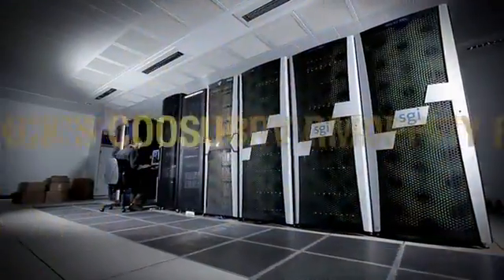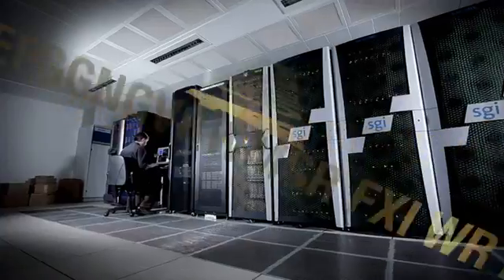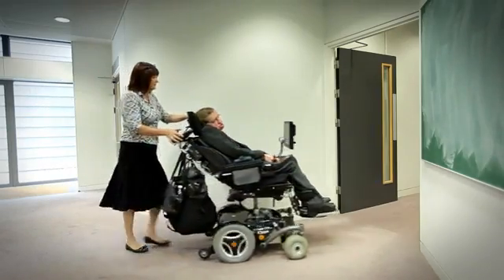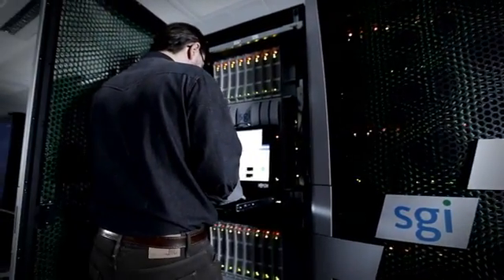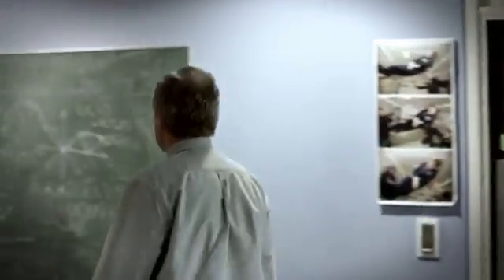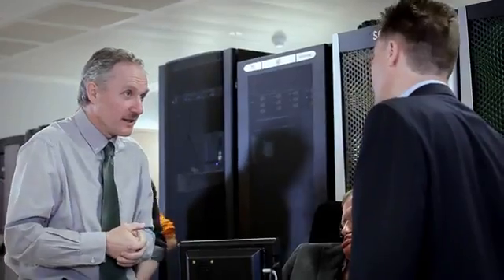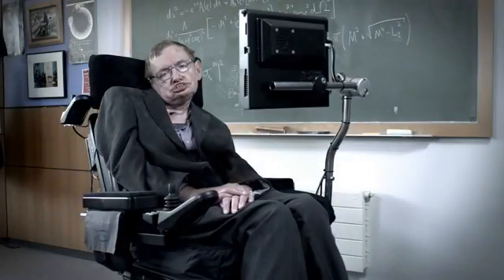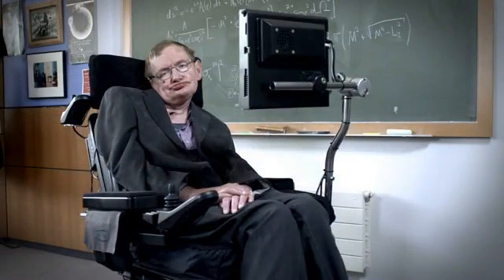Stephen Hawking We Should Colonise Mars But Encountering Aliens 'Will Not End Well'.flv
Professor Stephen Hawking told listeners of BBC Today programme that he thought humans would almost definitely colonise Mars, but he warned against encouraging alien encounters.

As Stephen Hawking's 70th birthday approaches, the scientist who was told he wouldn't live past 40 answered some of the public's questions focusing on humanity's destiny to inhabit outer space.

A bit of a futurist, Hawking's latest book, George's Secret Key To The Universe is an explanation of the world aimed at children, a lesson for the next generation.

It's not the first time Hawking has advised people to "reach out to the stars." The physicist has long been outspoken on the subject of humanity's intergalactic future.

He was the first quadriplegic to experience zero gravity, after a sub orbital space flight in 2009. At the time, he justified the £100,000 needed (and donated by Richard Branson) by saying:

"Many people have asked me why I am taking this flight. I am doing it for many reasons.

"First of all, I believe that life on Earth is at an ever-increasing risk of being wiped out by a disaster such as sudden nuclear war, a genetically engineered virus, or other dangers.

"I think the human race has no future if it doesn't go into space. I therefore want to encourage public interest in space."

This anxiety was picked up again in Hawking's answer on the Today programme. He was asked "Do you think the human race will survive all potential disasters and eventually colonise the stars?"

His response reflects worries of biological and particularly nuclear warfare:

"It is possible that the human race could become extinct, but it is not inevitable.

"I think it is almost certain that a disaster such as nuclear war or global warming will befall the Earth within a thousand years."

This is part of the reason why the Cambridge University cosmologist and theoretical physicist insists on colonisation.

"It is essential that we colonise space. I believe that we will eventually establish self-sustaining colonies on Mars, and other bodies in the solar system, although probably not within the next 100 years."

Ever-ambitious, Hawking limits human expansion to beyond the solar system, spiralling out into other galaxies:

"I am optimistic that progress within science and technology will eventually allow humans to spread beyond the solar system and out into the far-reaches of the universe,"

"The discovery of intelligent life elsewhere in the universe would be the greatest scientific discovery ever. But it would be very risky to attempt to communicate with an alien civilisation.

Fleshing out the possibilities of alien interaction, Hawking went on: "If aliens decided to visit us, then the outcome might be similar to when Europeans arrived in the Americas. That did not turn out well for the Native Americans."

Hawking's birthday is on Sunday 8 January, and Cambridge University Centre of Theorectical Cosmology is holding a public symposium for the professor who was given only 2 years to live when he was diagnosed with a form of motor neurone disease in 1963.

Since then, Hawking has not only lectured as a distinguished academic but has transformed the perception of the universe, published best selling books and led a busy family life: he has three children and three grandchildren.